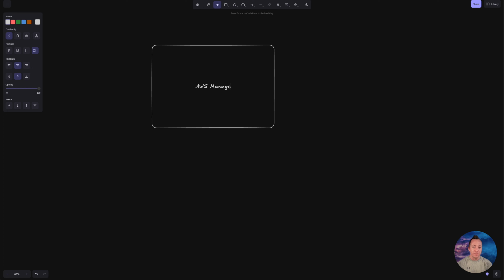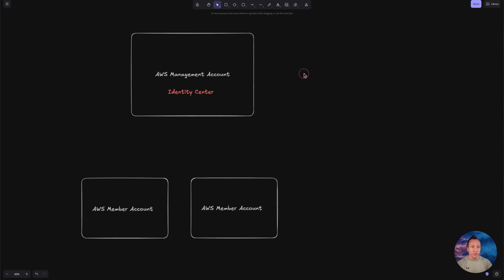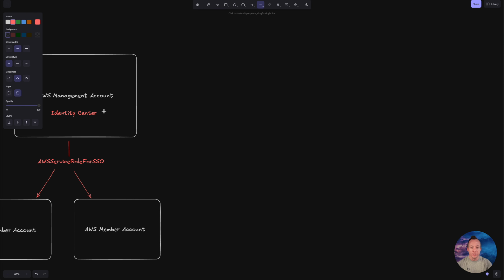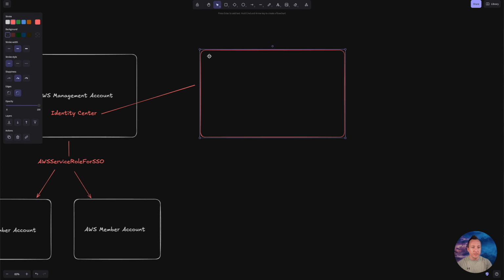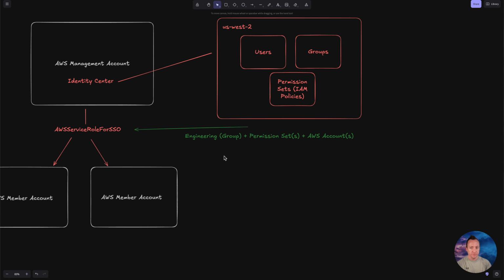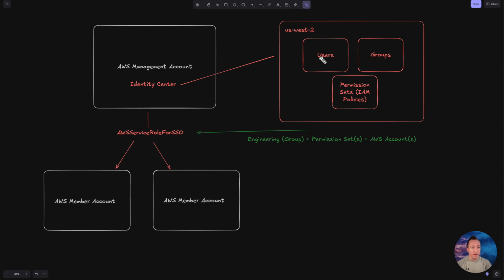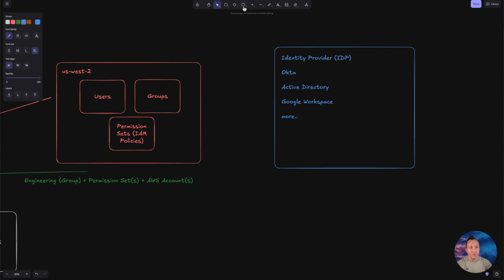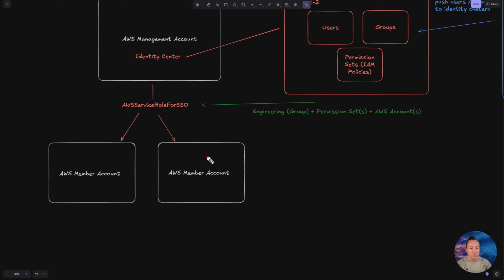AWS Identity Center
In this video, we learn about centralizing identity and access management across an AWS organization.

• How AWS Identity Center centralizes identity and access management across an AWS Organization
• How AWS Identity Center integrates with AWS Organizations
• The types of identities AWS Identity Center manages and supports

🔗 Links 🔗
• techwithtyler.dev